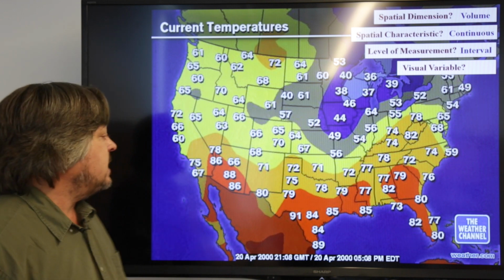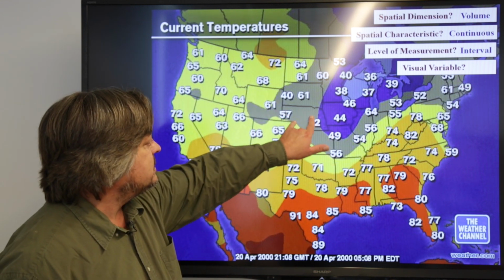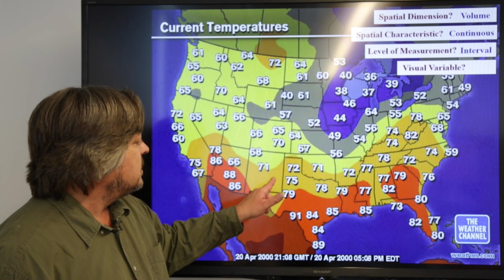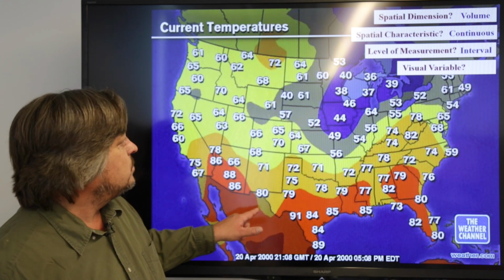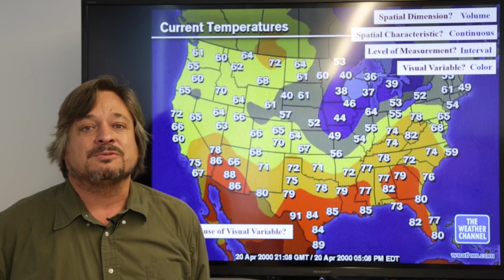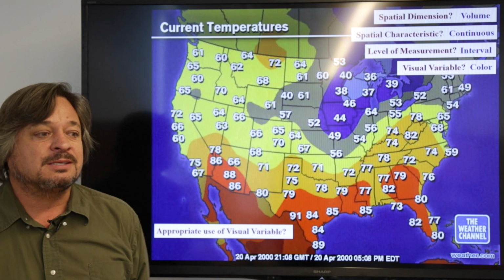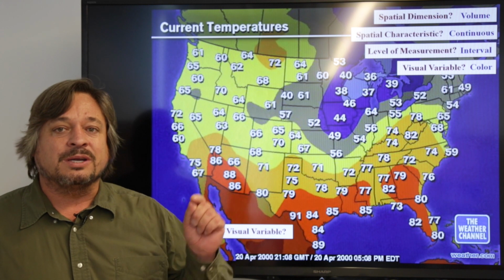Chris Map Analysis 1